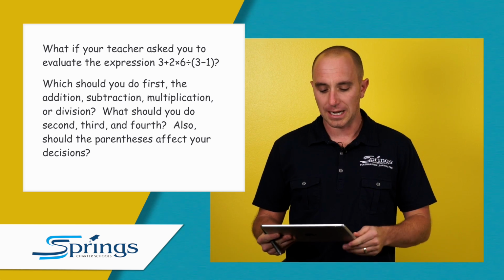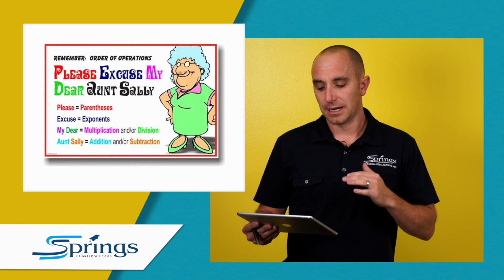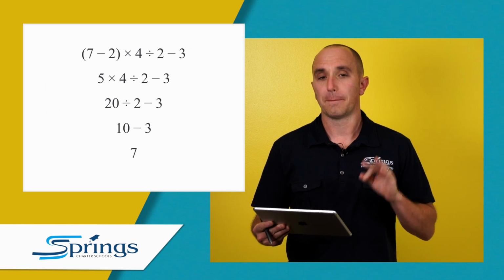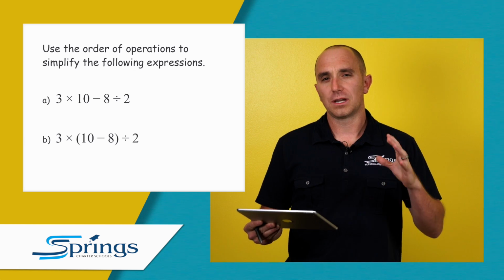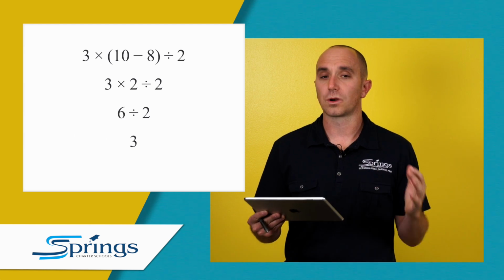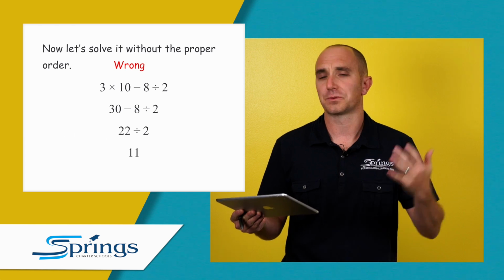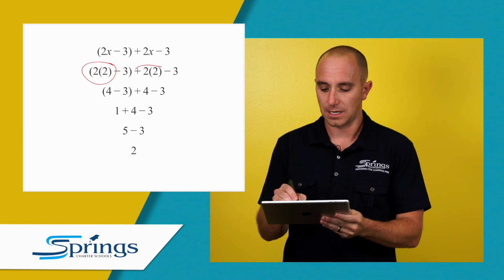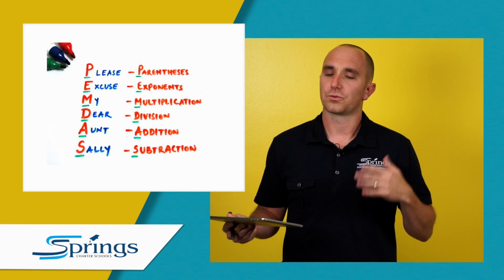Spring into Math 5 Chapter 6 Lesson 1